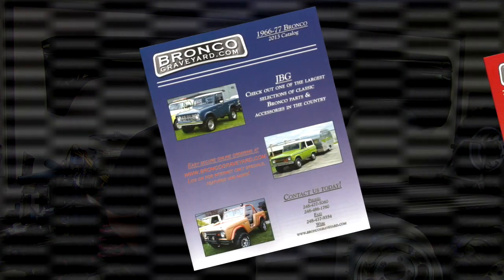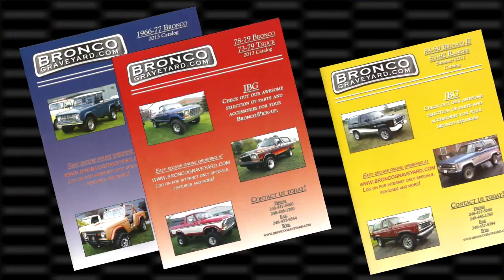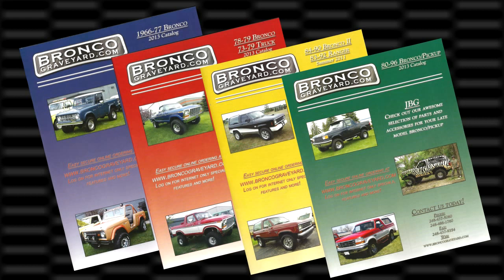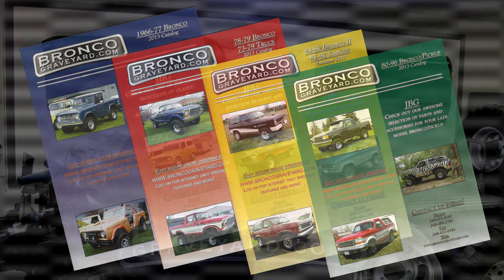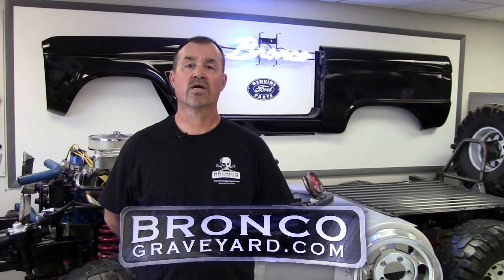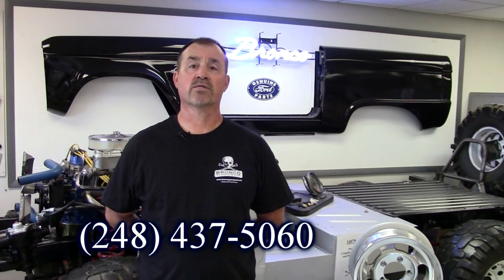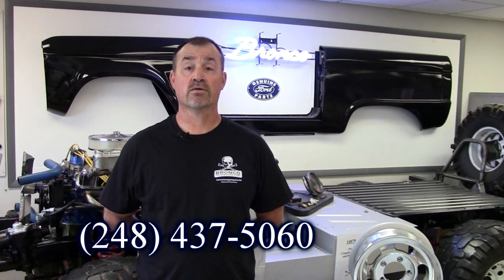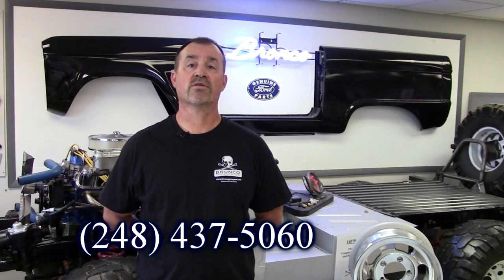Bronco Graveyard Trailer